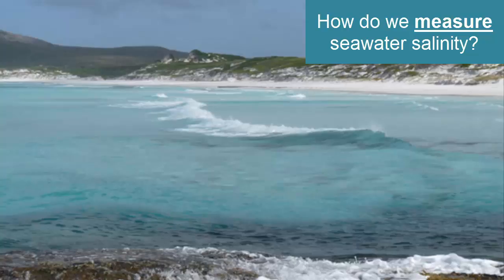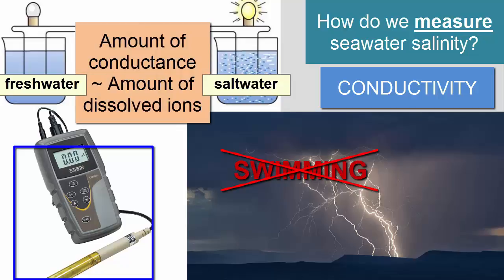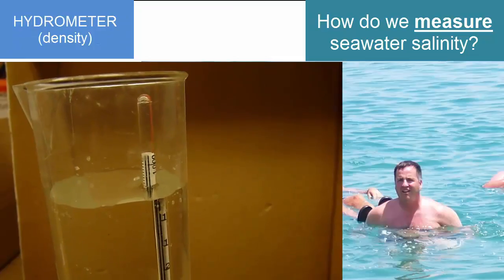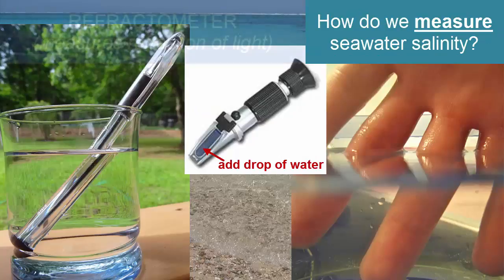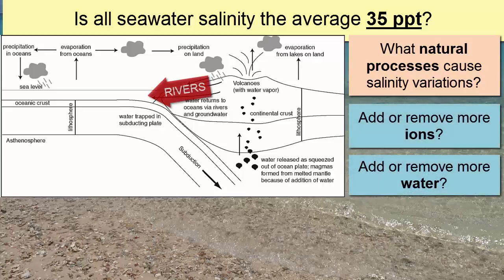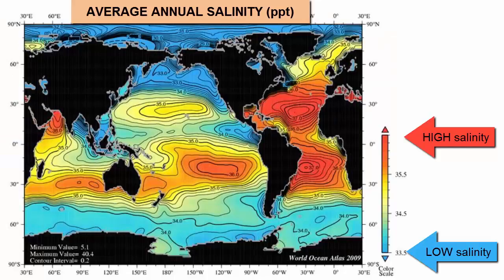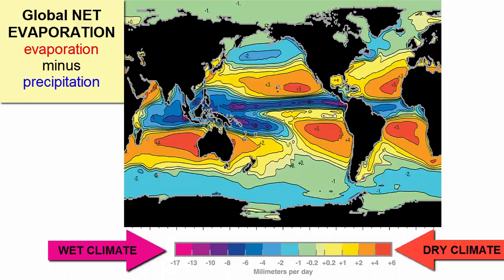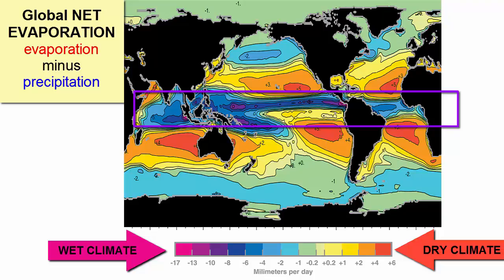Measuring Salinity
For an introductory college-level oceanography class. Review of basic methods for measuring ocean salinity.

Seawater Physical Properties Series:
Part I: Water Molecule Shape
Part 2: Water Phases
Part 3: Water Density
Part 4: Heats of Water
Part 5: Light, Viscosity, & Pressure
Part 6: Heat Transfer

Seawater Chemistry Series:
Part 1: Salty Seas
Part 2: Measuring Salinity
Part 3: Carbonated Oceans
Part 4: Salinity's Impact on Marine Life